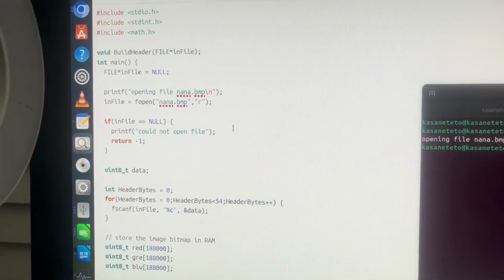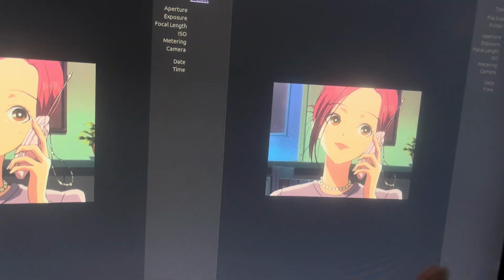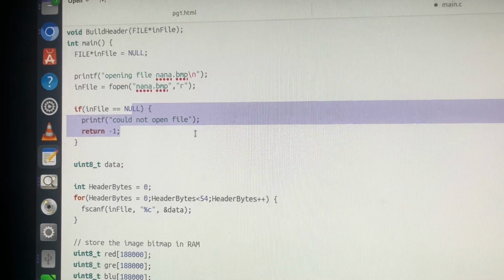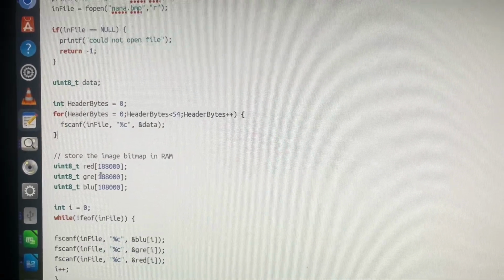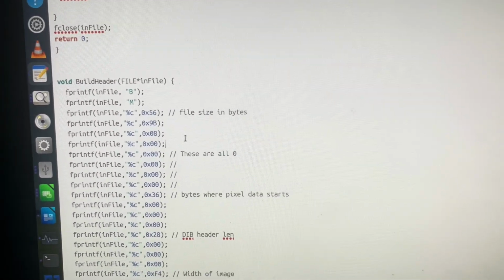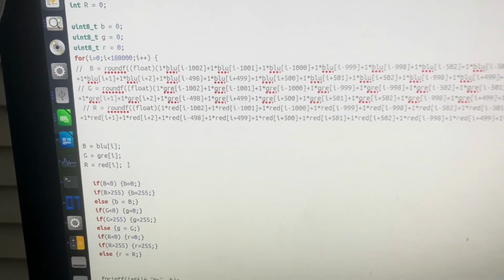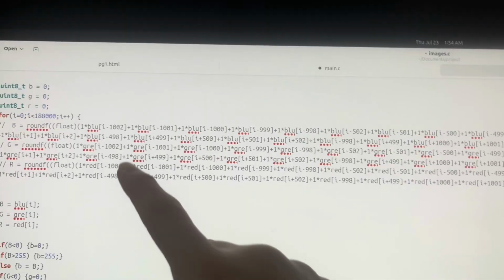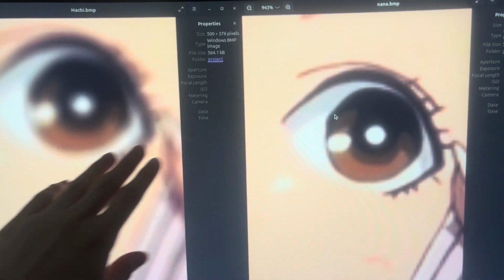The 2nd Dumbest Way to Blur a Picture ( Image Processing in C)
The first is to run this on an Arduino…. :)